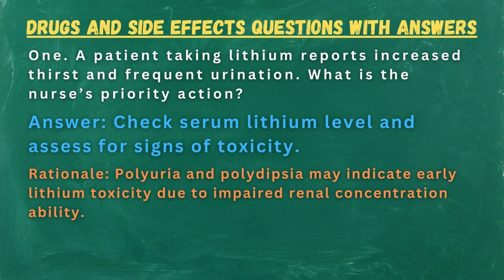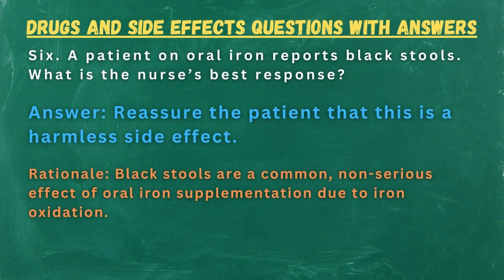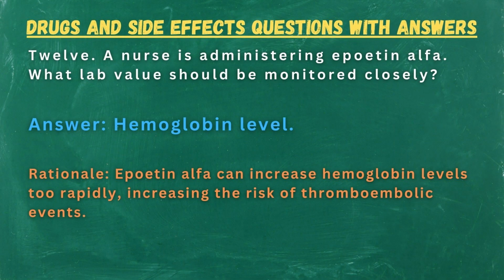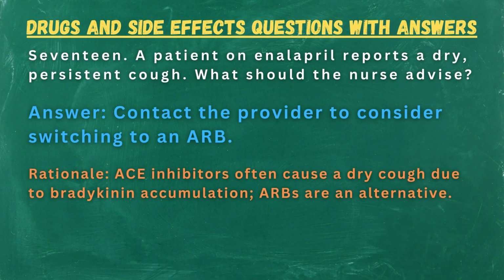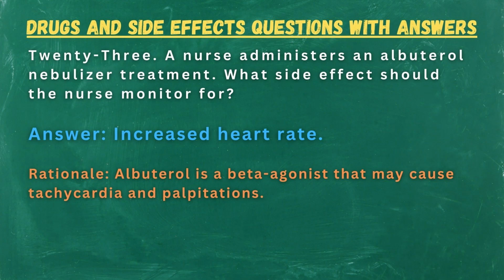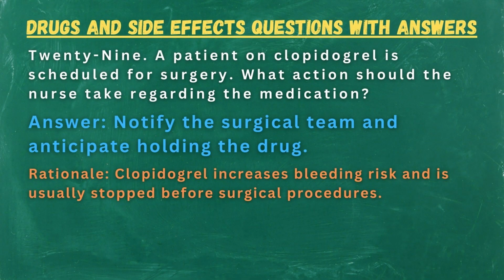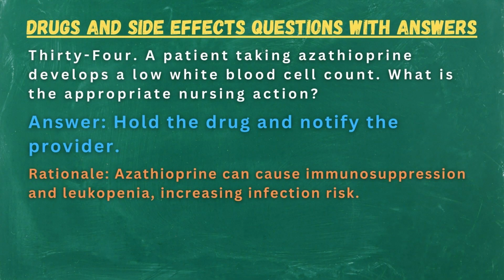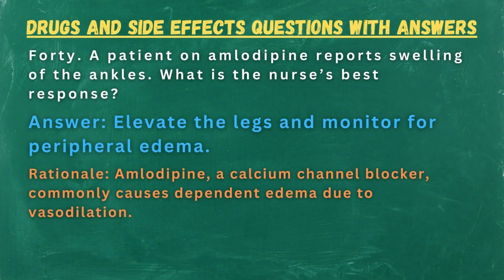Drugs & Side Effects: Top 40 Must-Know Nursing Drugs and Their Serious Side Effects-Crack NCLEX 2025